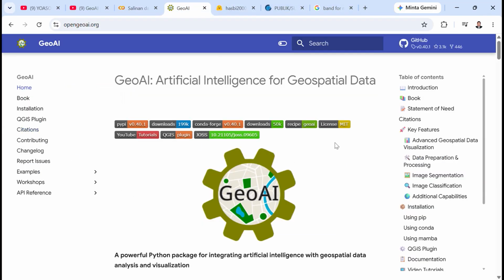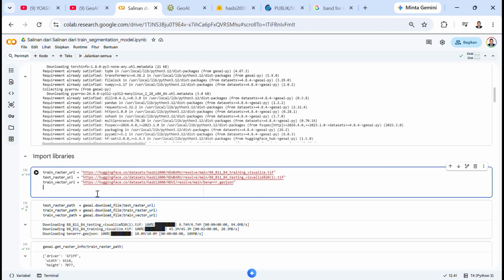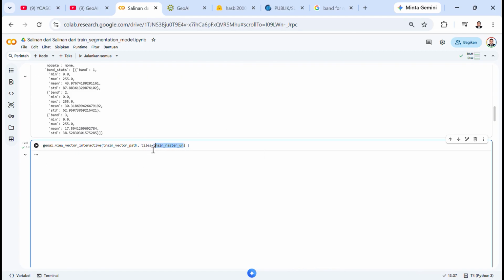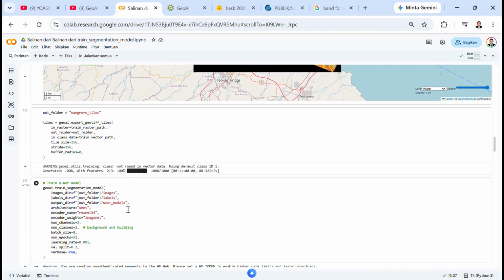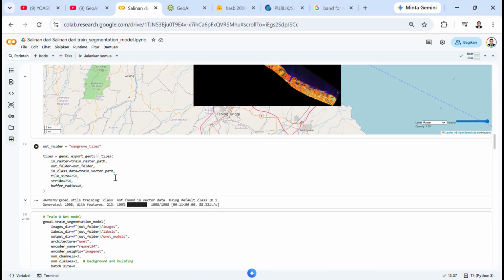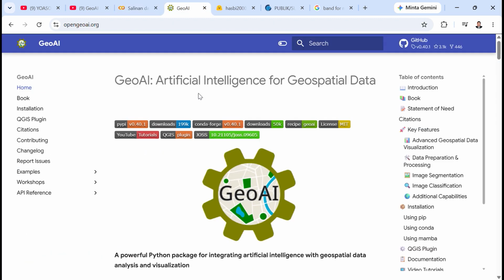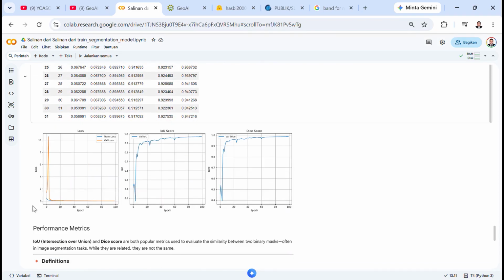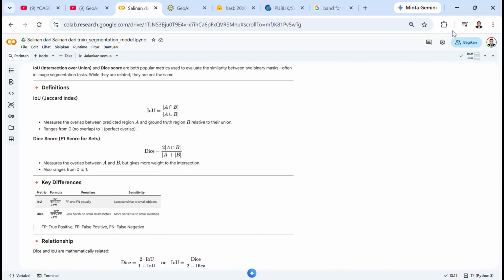GeoAI Tutorial: Mapping Mangrove Extent Using Deep Learning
Learn how to automatically map and segment mangrove extent using Sentinel-2 imagery and the powerful U-Net deep learning architecture. This tutorial demonstrates a practical, end-to-end GeoAI workflow using a strategic 3-band combination: Band 8 (NIR) and Band 11 (SWIR) for robust moisture and vegetation discrimination, paired with Band 4 (Red) to capture chlorophyll absorption. You will learn how to leverage U-Net's encoder-decoder structure and skip connections to transform these specific spectral bands into highly accurate, high-resolution mangrove boundary masks. Perfect for students, researchers, and professionals in remote sensing, GIS, coastal management, and blue carbon monitoring.

📌 In this tutorial, you’ll learn:

Input Data Configuration: Why the combination of Sentinel-2 Bands 8 (NIR), 11 (SWIR), and 4 (Red) is highly effective for separating mangrove ecosystems from water bodies and terrestrial forests.

Data Preparation & Patching: How to preprocess the 3-band Sentinel-2 composite and slice the imagery and ground-truth labels into standardized patches required for U-Net input.

U-Net Architecture Overview: How the encoder-decoder paths and skip connections preserve fine spatial details using only your 3 selected input bands.

Training Sample Generation: How to create binary masks (mangrove vs. non-mangrove) and split your dataset into training, validation, and testing sets.

Model Configuration: How to set up hyperparameters, loss functions (such as Dice Loss or Binary Cross-Entropy), and optimizers tailored for semantic segmentation.

GeoAI Implementation & Inference: How to train the U-Net model and run inference on unseen Sentinel-2 imagery to automatically extract mangrove extent.

Accuracy Assessment & Visualization: How to evaluate U-Net’s performance using metrics like Intersection over Union (IoU) and F1-Score, and export the finalized mangrove maps.